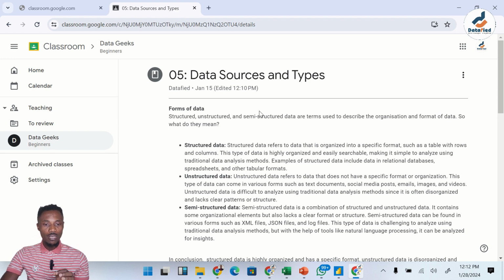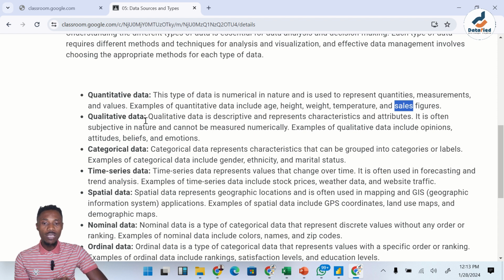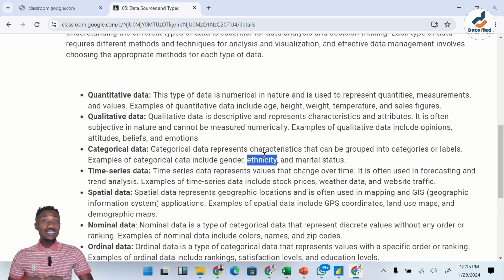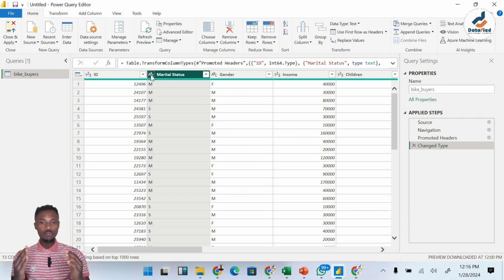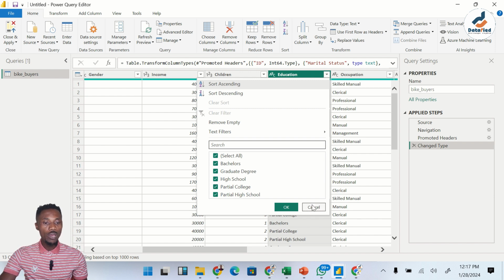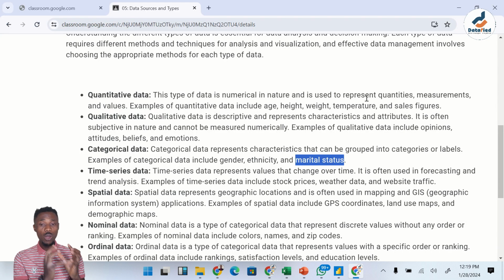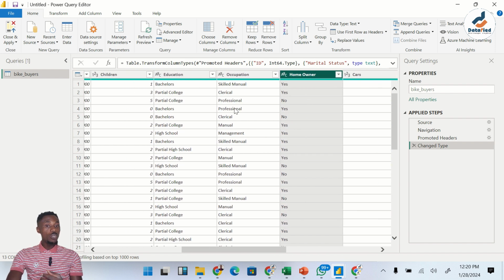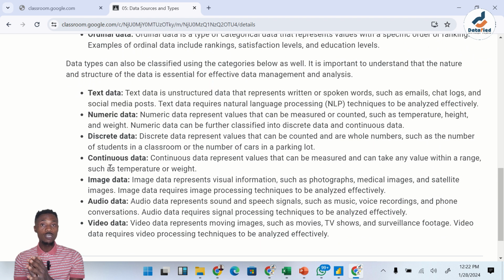Data types in Power BI - Part 5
Watch this video to learn about various data types in Power BI with simple examples.

Share your thoughts about other data types not mentioned here.👍